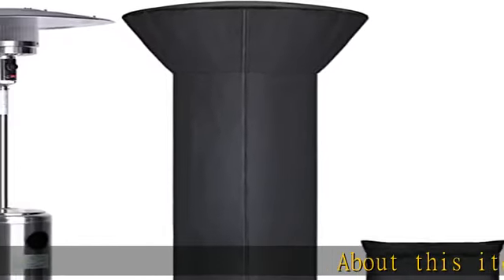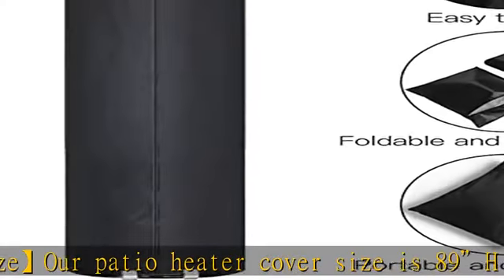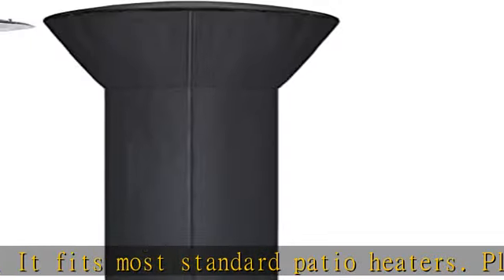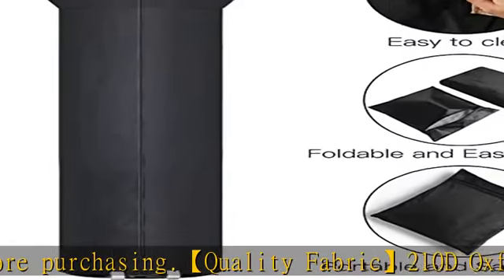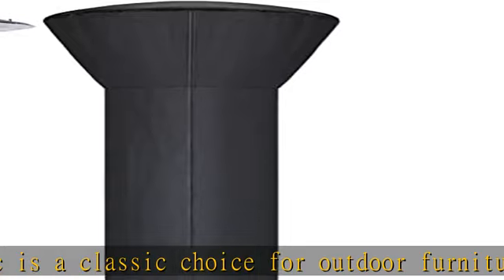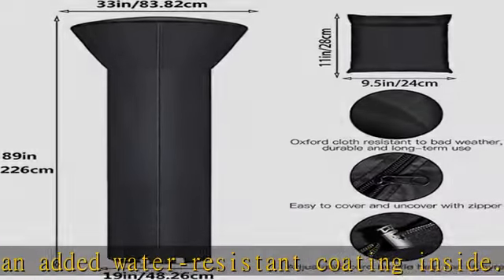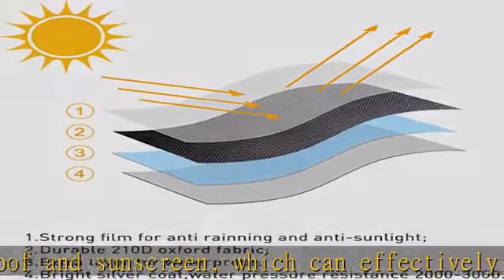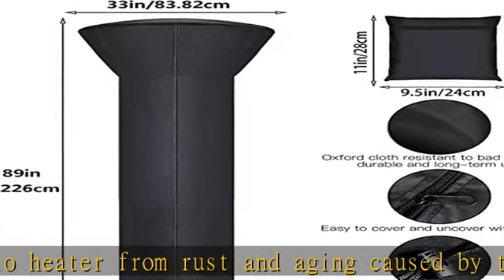Patio Heater Cover Waterproof with Zipper and Storage Bag, Outdoor Heater Cover Has Dustproof, Wind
Patio Heater Cover Waterproof with Zipper and Storage Bag, Outdoor Heater Cover Has Dustproof, Wind-Resistant, UV-Resistant, Snow-Resistant Features for Patio Heater, 89”H x 33”D x 19”B